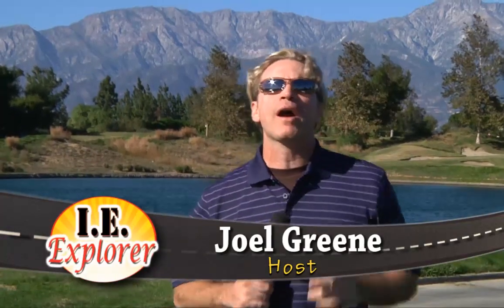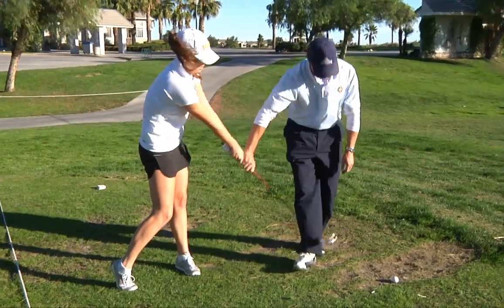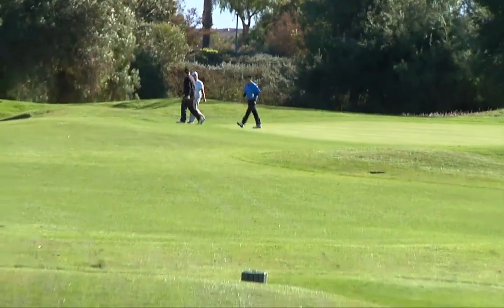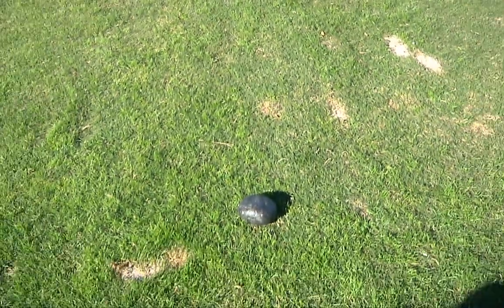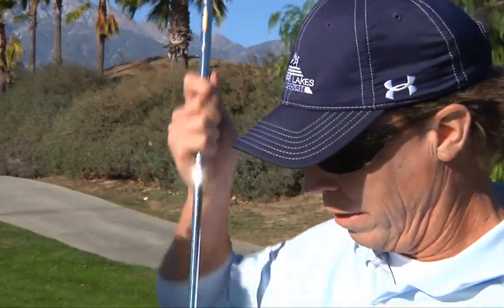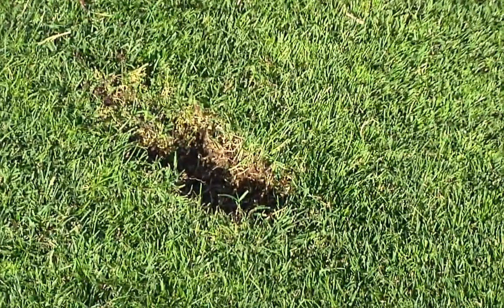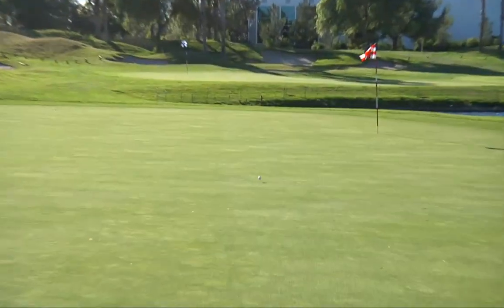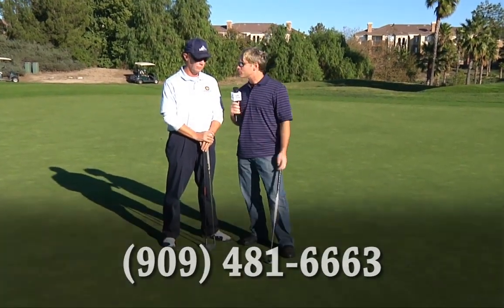Empire Lakes Golf - Inland Empire Explorer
The 18 holes of this impeccably maintained course tests the skills of future PGA champions as part of the Nationwide Tour, an Official PGA Tour Event. You don't have to be a professional to enjoy this PGA quality challenge. Sharpen your skills with a lesson from our top-rated School of Golf, practice to perfection on their lighted driving range or make a tee time at Empire Lakes Golf Course.